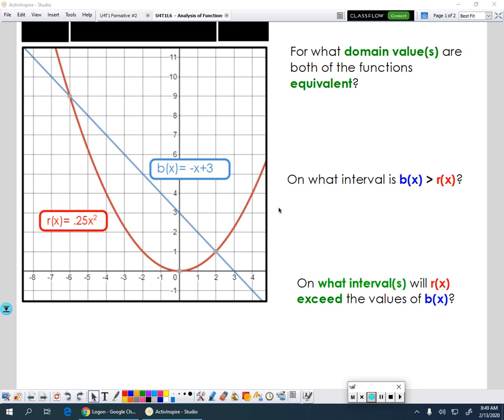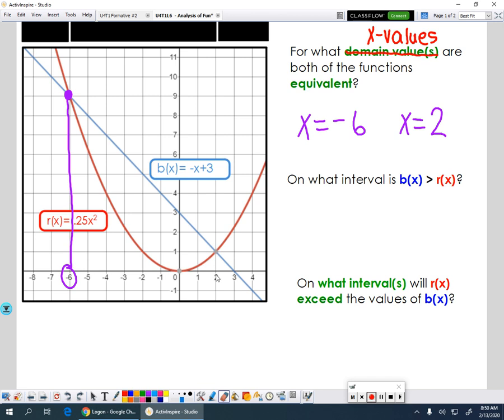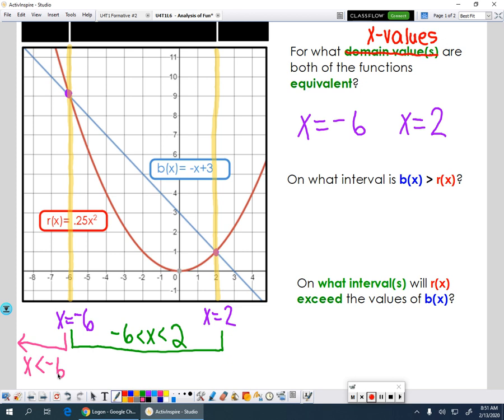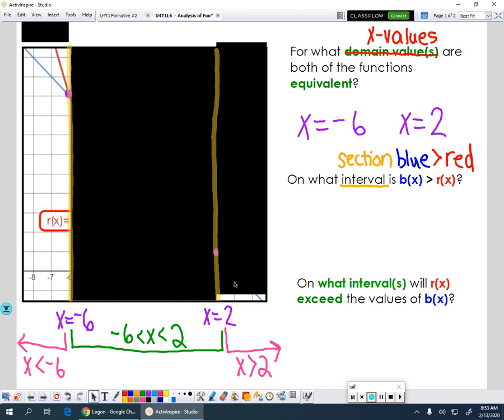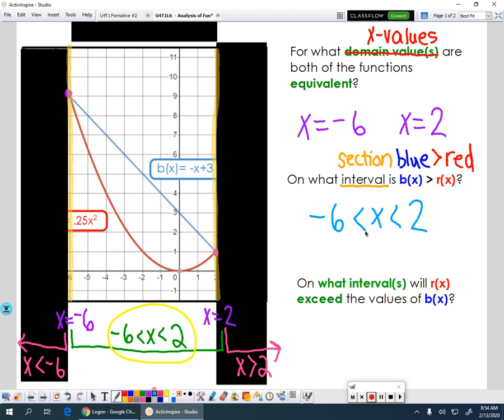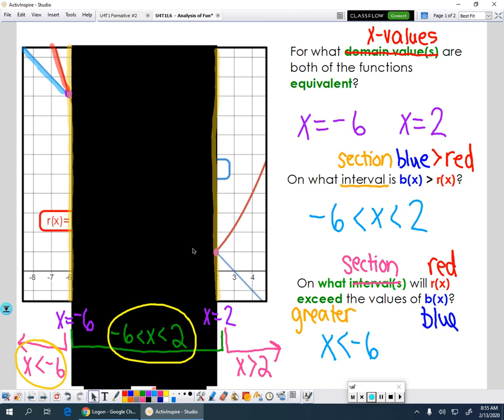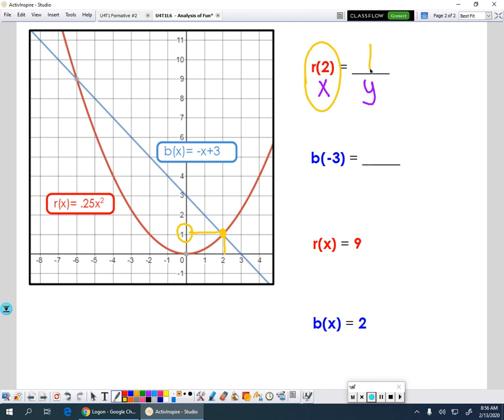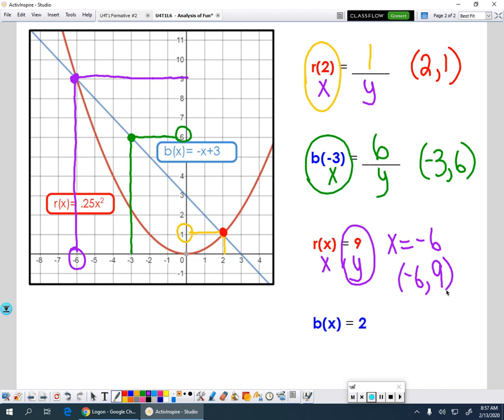U4T1L6 - Analysis of Functions